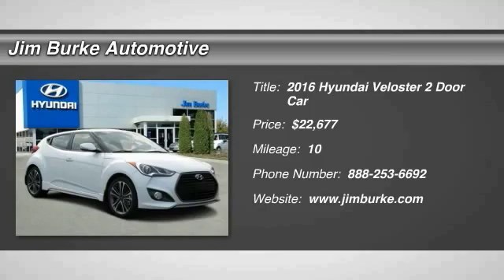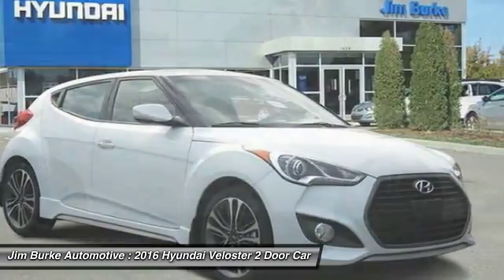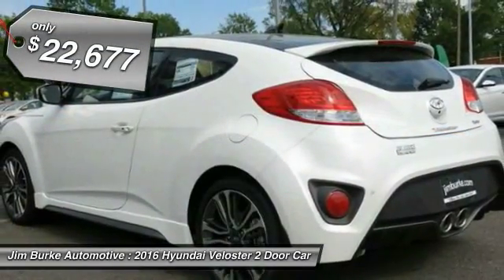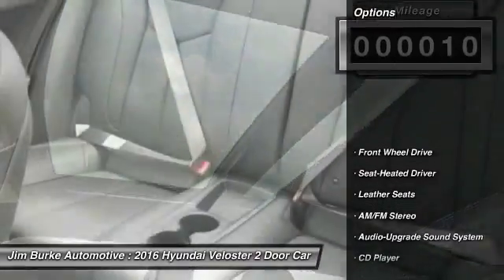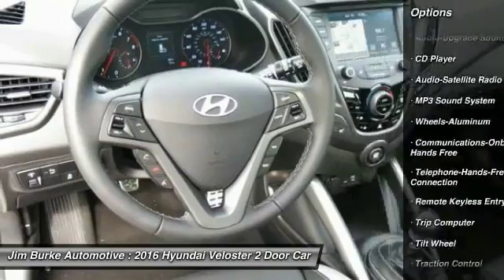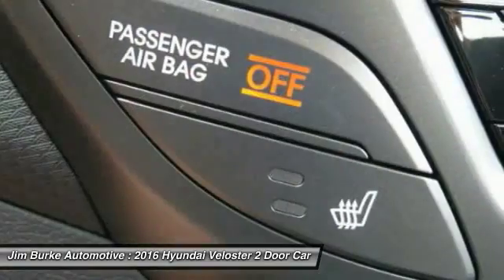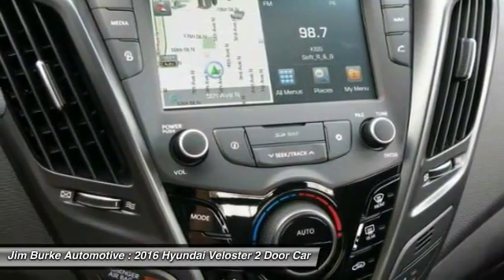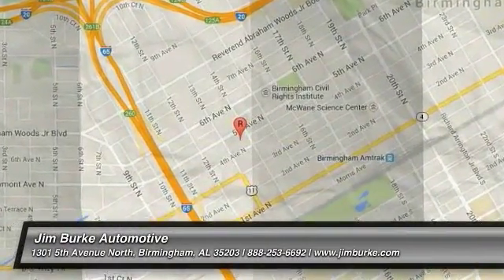2016 Hyundai Veloster Birmingham AL HY16360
2016 Hyundai Veloster Turbo

*Leather Seats* *Satellite Radio* *Save money at the pump knowing this Veloster gets 33.0 MPG!* The next step? Give us a call to confirm availability and schedule a hassle free test drive! Jim Burke!  Where THE SALE NEVER ENDS!